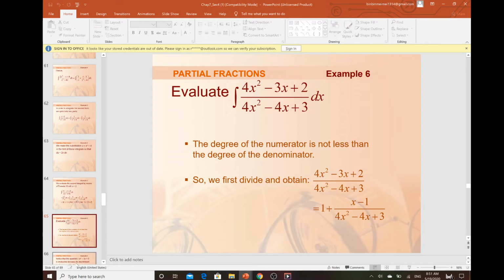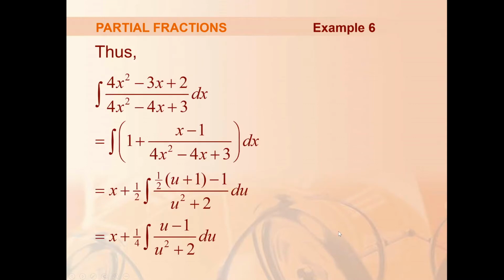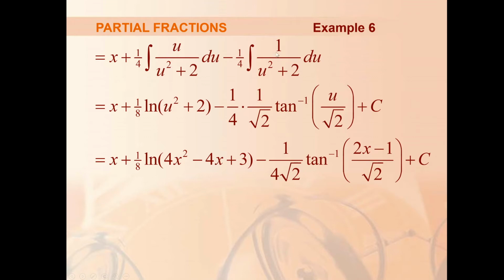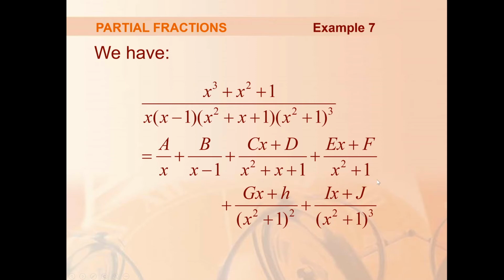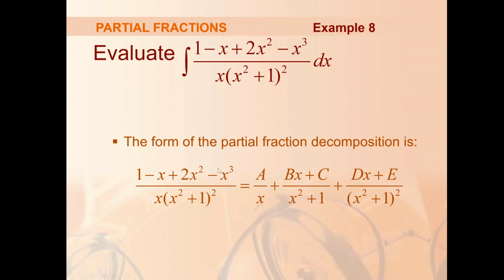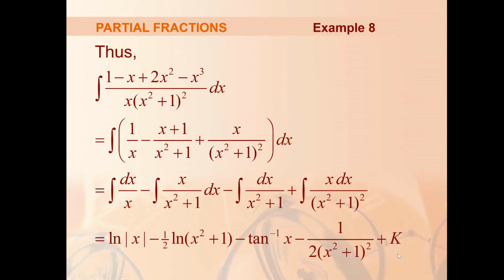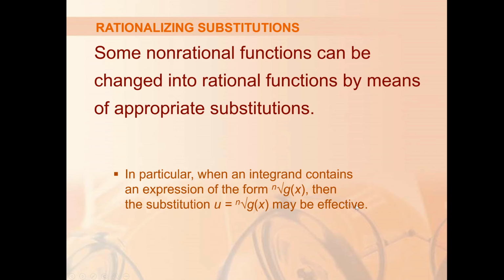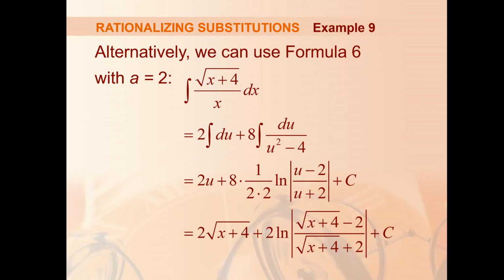Calculus 7 4 Partial Fraction Integration Part II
More rigorous integration  with partial fraction is taught by Mr. Chen in this video.